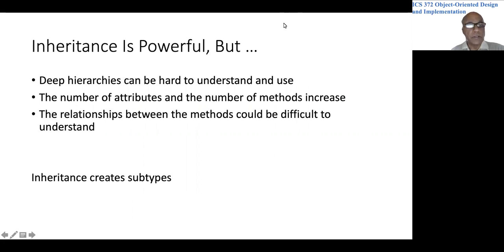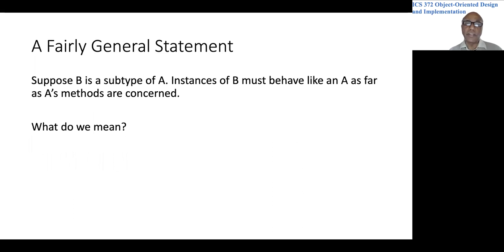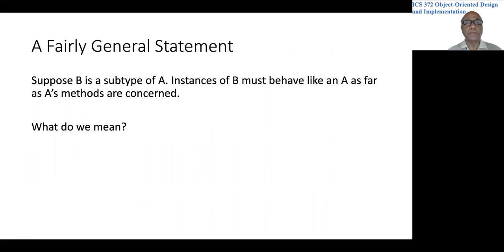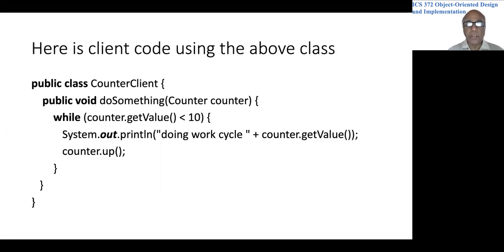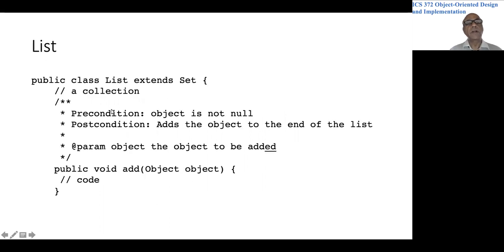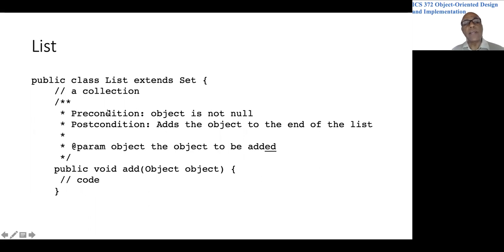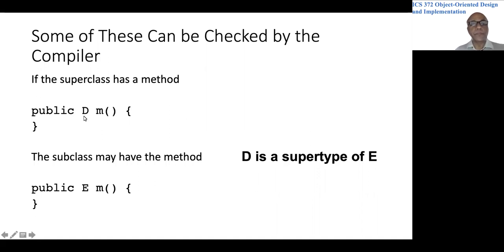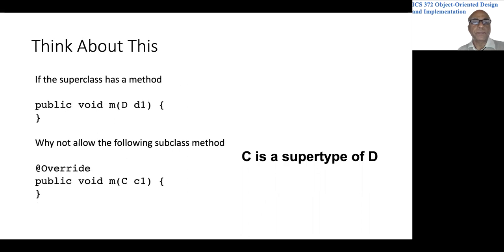Liskov Substitution Principle